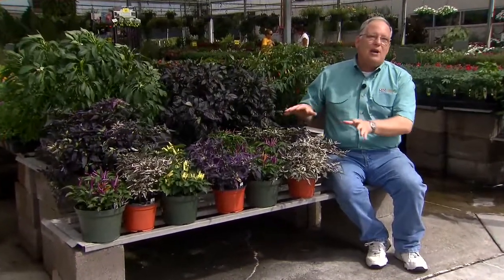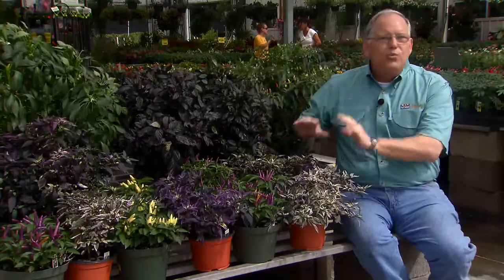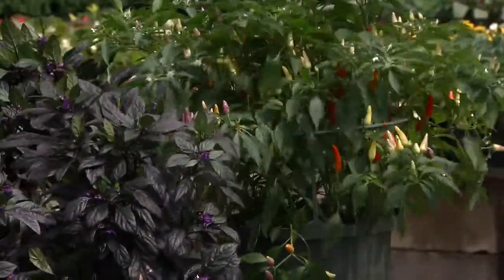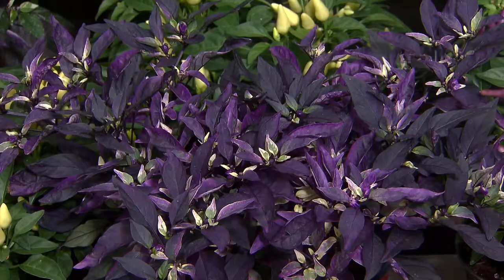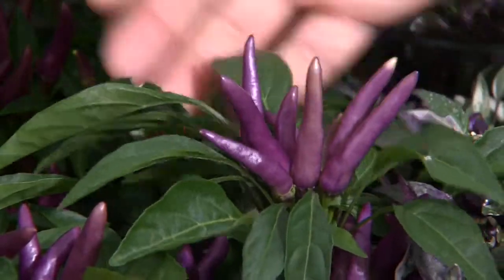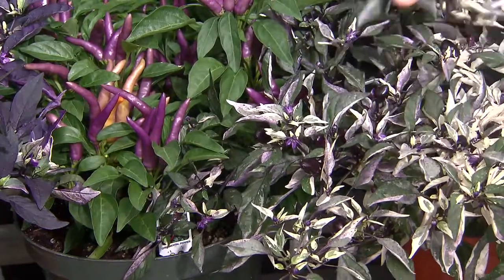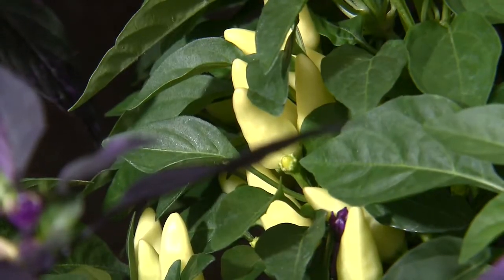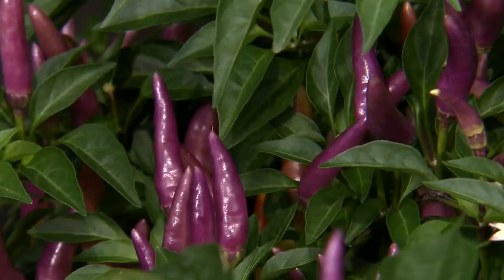Get It Growing: Ornamental Peppers